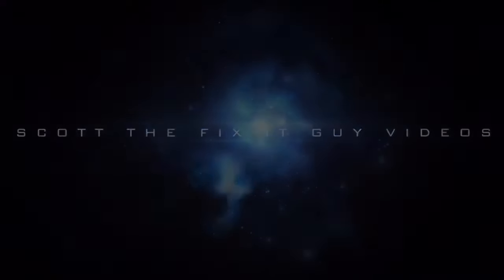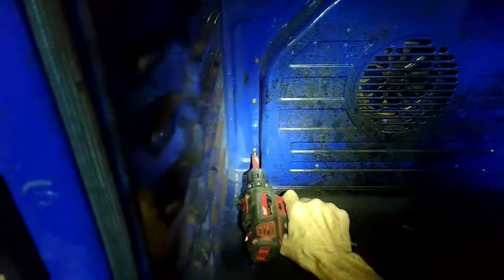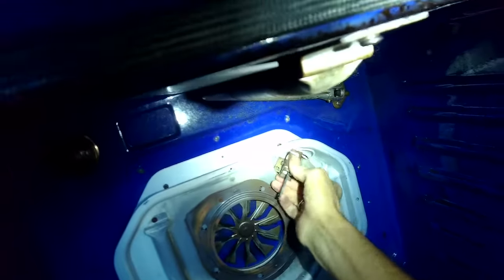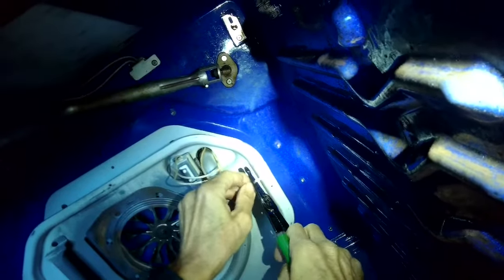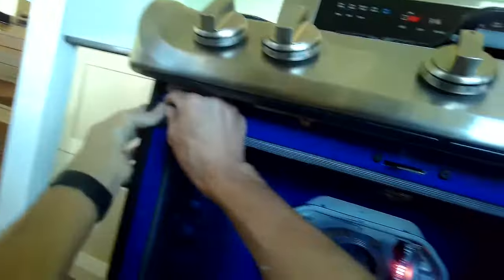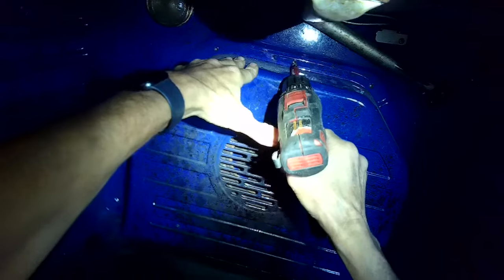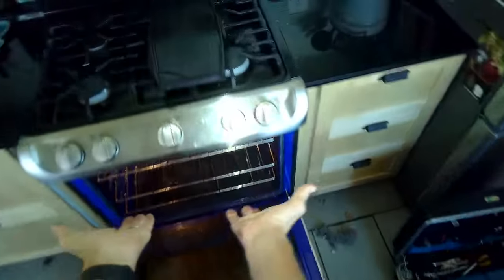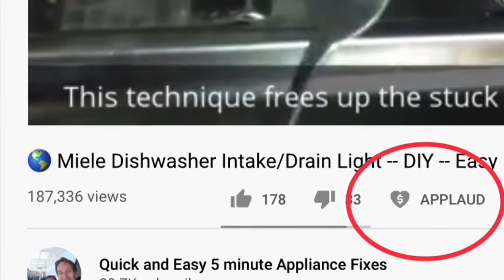✨ LG OVEN F09 ERROR - NO HEAT - QUICK EASY FIX ✨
How to Easily Replace the Bake Igniter.